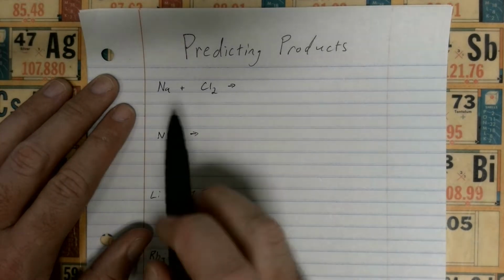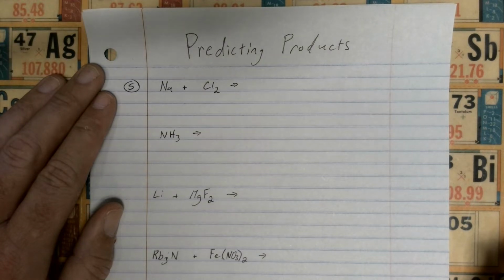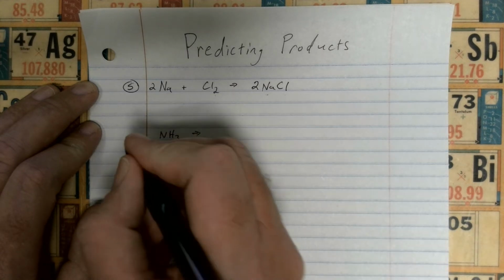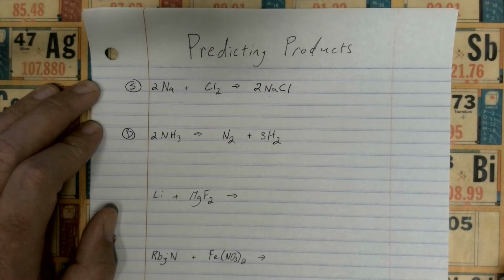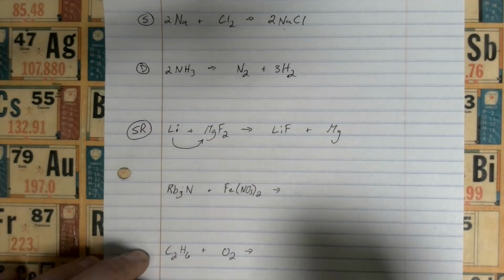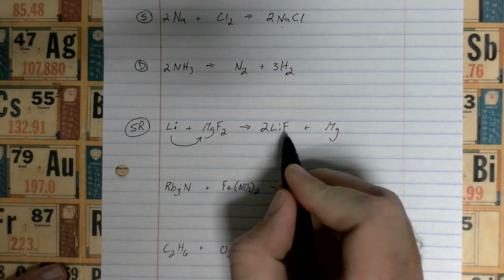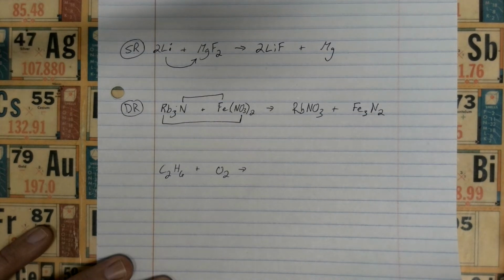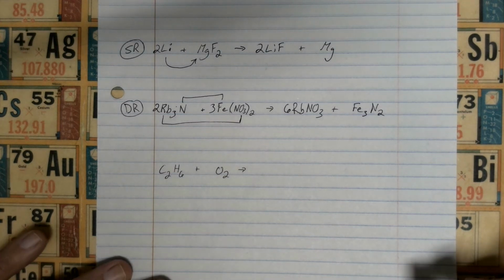Predicting Products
Explanation of how to predict products for each of the 5 types of reactions